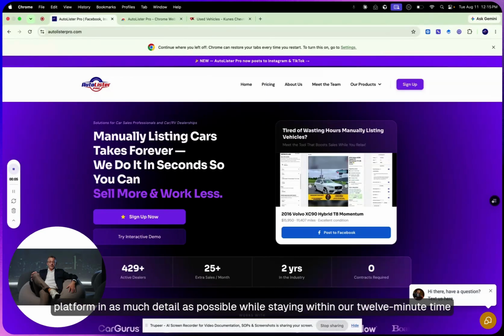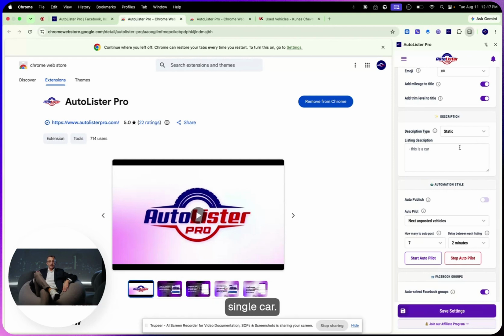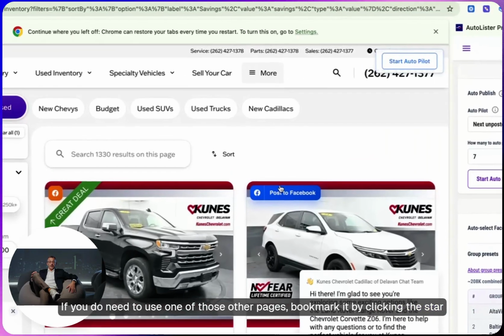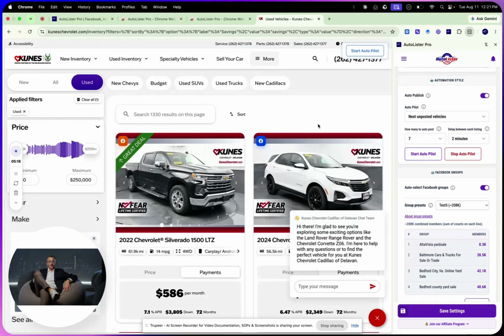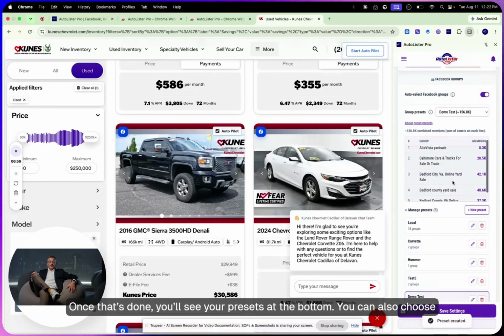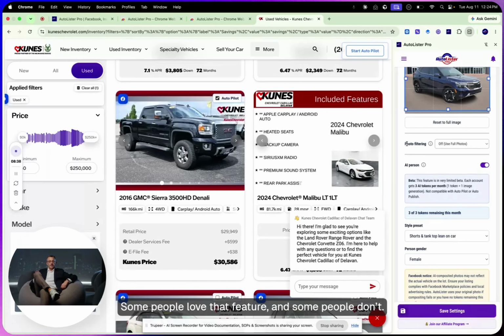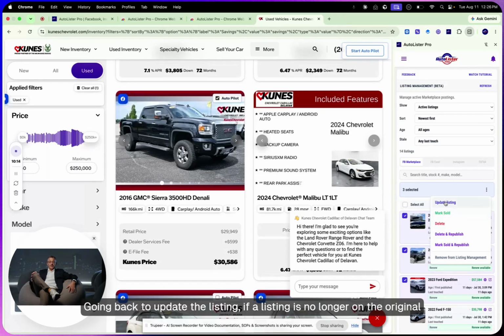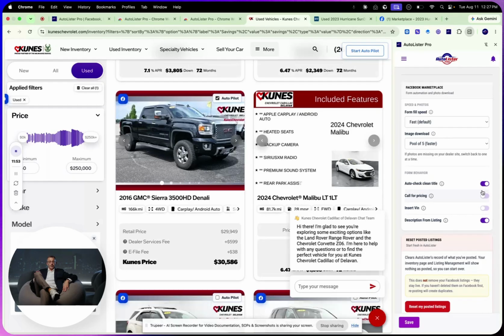AutoLister Pro Tutorial: How to Post Cars to Facebook Marketplace in 2026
Learn how to use AutoLister Pro to post your car listings to Facebook Marketplace quickly and automatically. In this updated tutorial, we walk through installation, settings, and publishing listings step by step.

If you sell Cars, Boats, Rv's, Heavy Equipment, etc and want to save time on manual posting, this walkthrough covers everything you need to get started with AutoLister Pro

Go from 15 minutes per unit posting by hand, to 15 seconds posting with the AutoLister Pro Facebook Marketplace Listing Tool.

Our Tool also supports TikTok, Instagram, and of course Facebook Marketplace.

Some New Features of The AutoLister Pro Tool since the last Tutorial are the following

- Auto Select Facebook Groups
- AI Person Added to Listings
- Auto Pilot (Post 7 cars with just one click)
- Banner Overlay (Create your own banner and show it on every car)
- Photo Crop (Crop Dealership Banners and Logos)
- Photo Filtering
- Listing Management
 - Auto Update Price
 - Auto Remove Sold Listings
 - Delete And ReList Units
- AND MORE